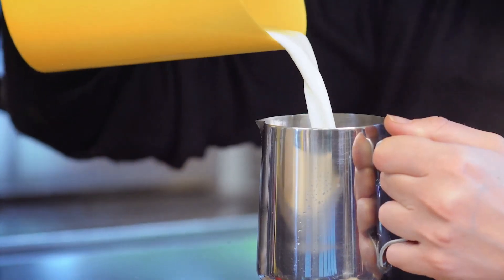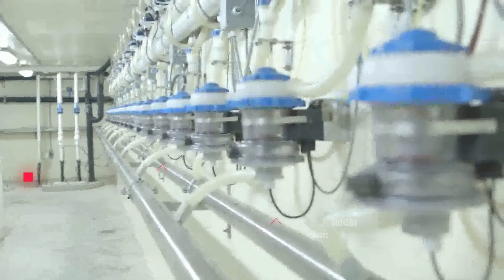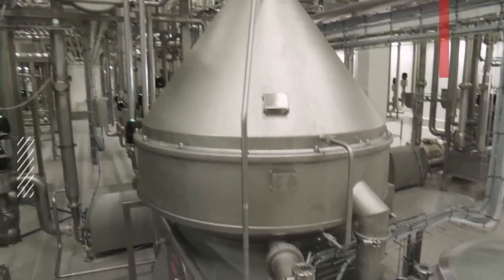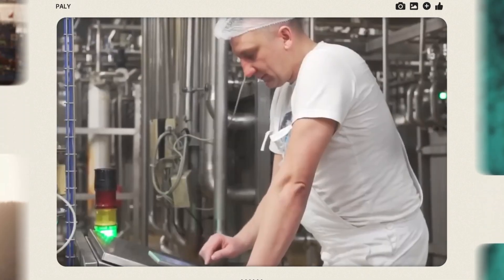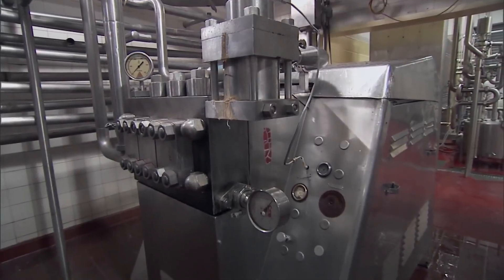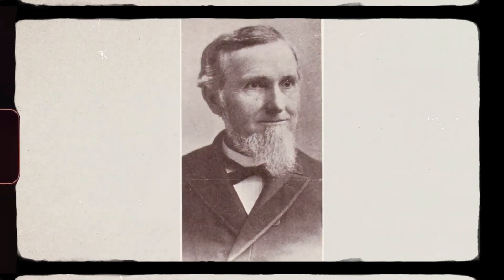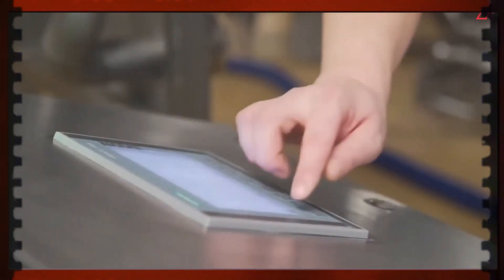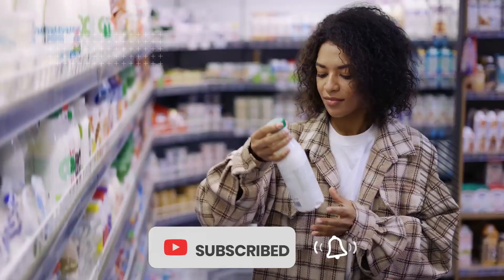How Milk is Made | Milk Making Process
"Have you ever wondered how milk is made? From cow to carton, we'll take you on a journey through the milk production process. In this video, we'll show you:

- How milk is harvested from cows
- How milk is pasteurized and processed in a factory
- How milk powder is made for babies and adults
- How condensed milk and cheese are made
- The difference between raw milk, oat milk, soy milk, and almond milk
- Is cow milk ethical?

Whether you're a foodie, a parent, or just curious about how your favorite dairy products are made, this video is for you! So, let's get started and find out how milk is made!